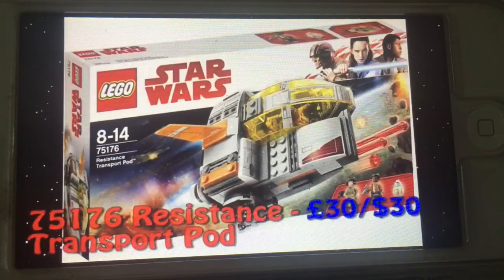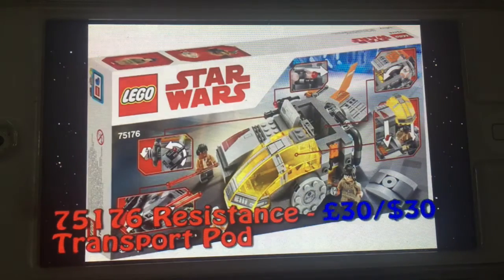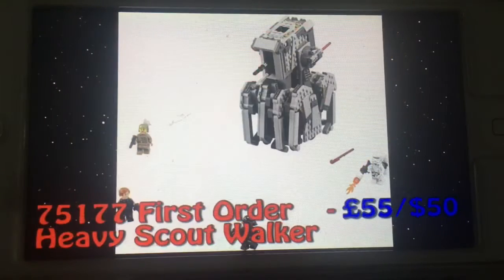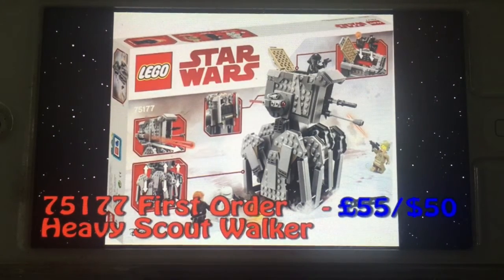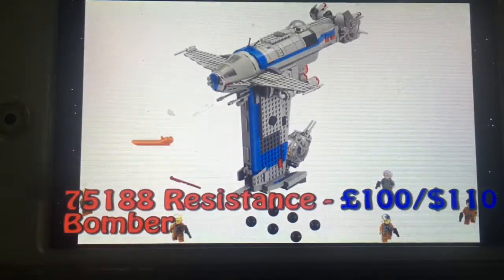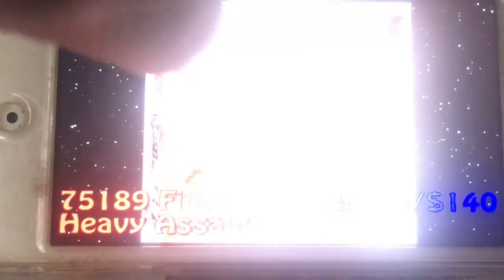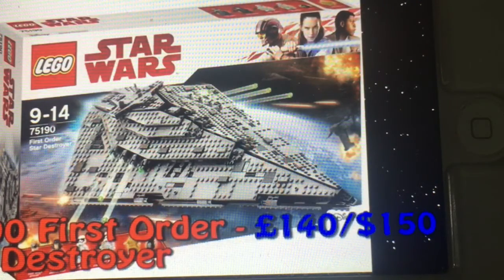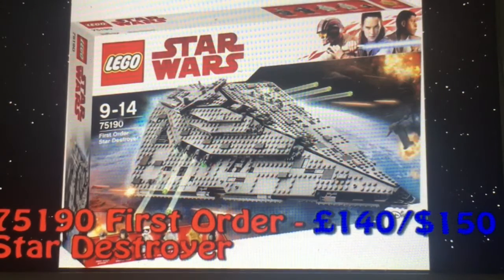Lego Star Wars the last Jedi set analysis